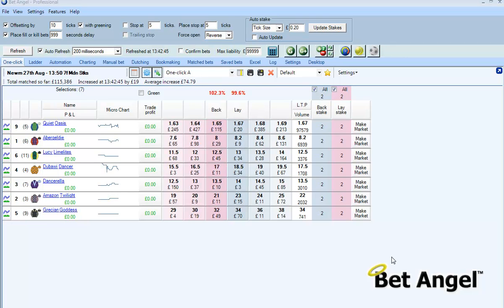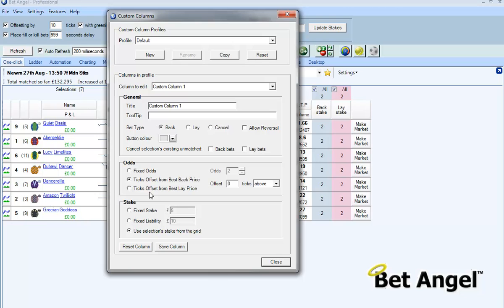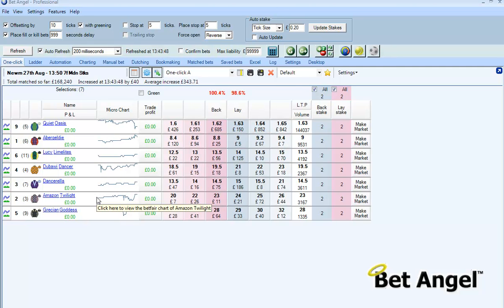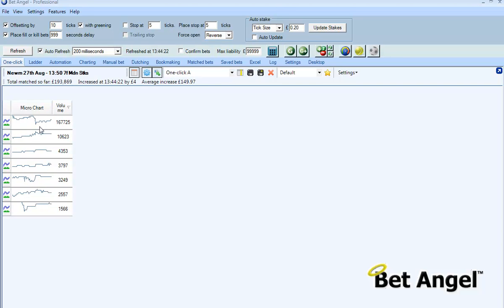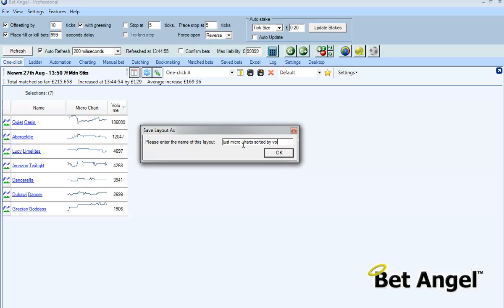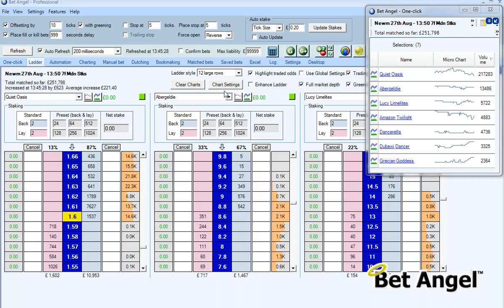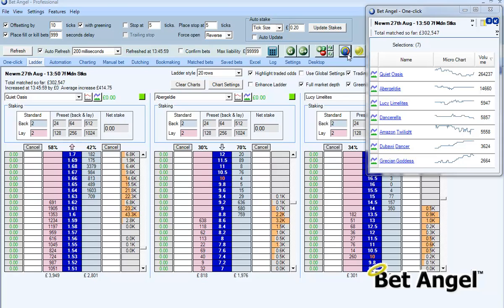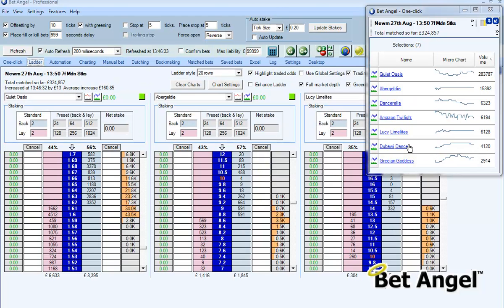Creating a custom view of charts in Bet Angel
The manual bet and one click tabs on Bet Angel allow you to completely customise the screen to suit whatever you are trying to achieve. In this video we create a floating charting tool from the one click screen.

You can flick backwards and forwards between different views in the market with a few clicks of the mouse.